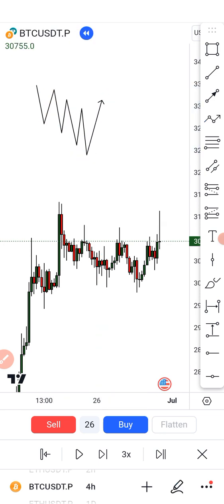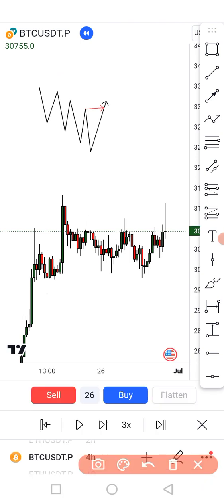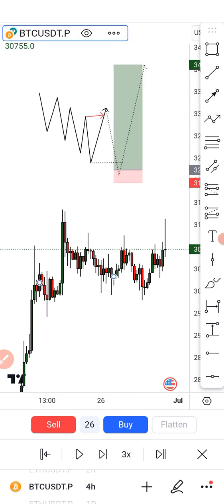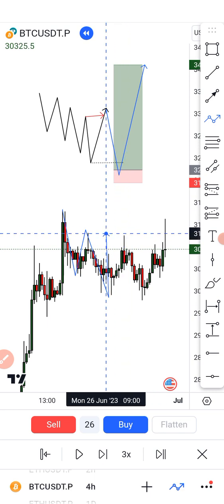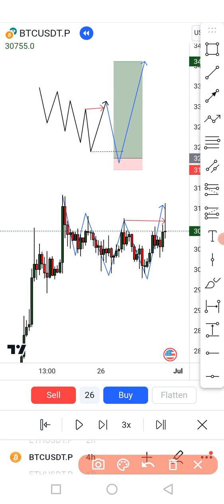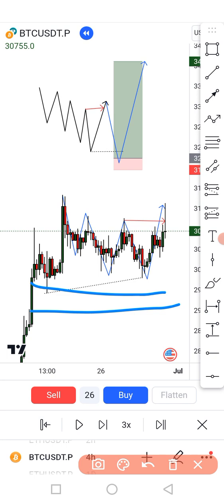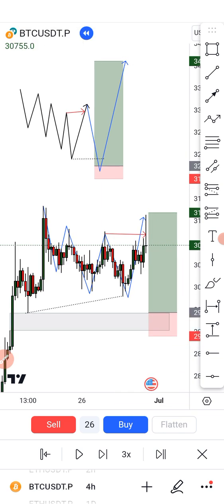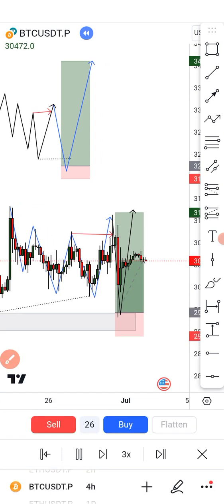Live illustration of the LSEM strategy